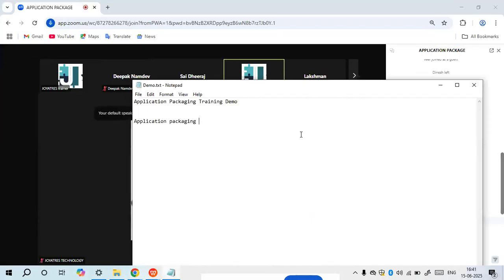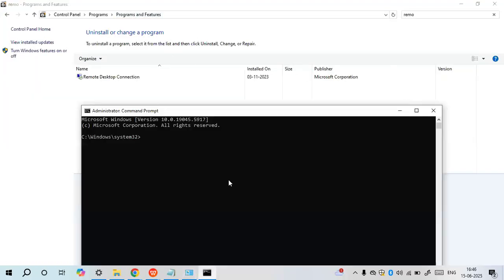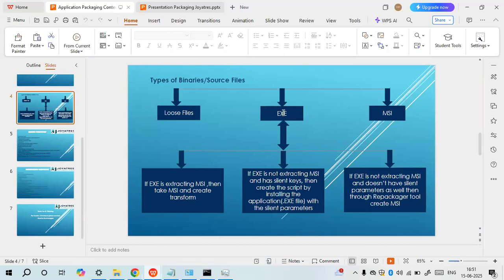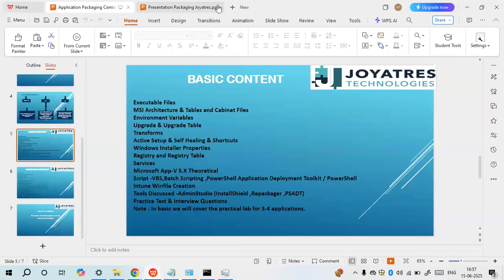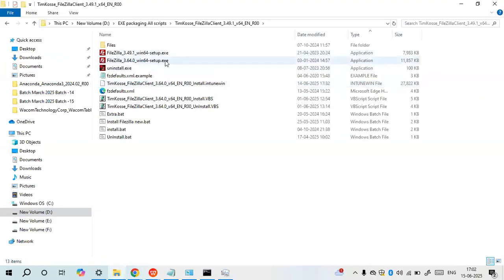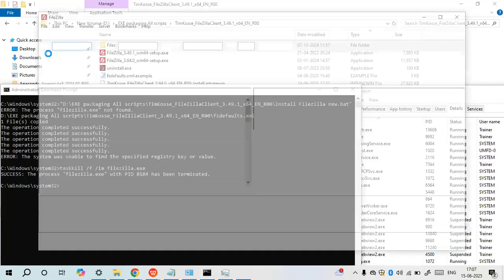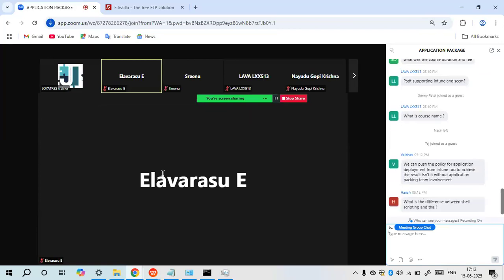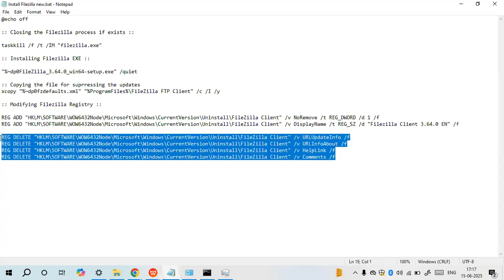SCCM & INTUNE APPLICATION PACKAGE COUSRE | APPLICATION PACKAGE AUTOMATION TRAINING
@JOYATRESTECHNOLOGY provides best application package training
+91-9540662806